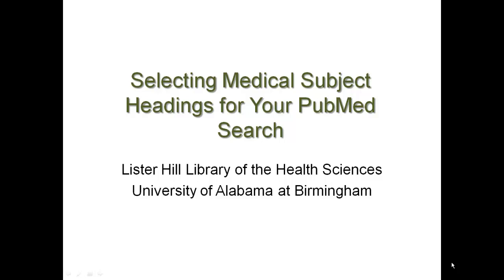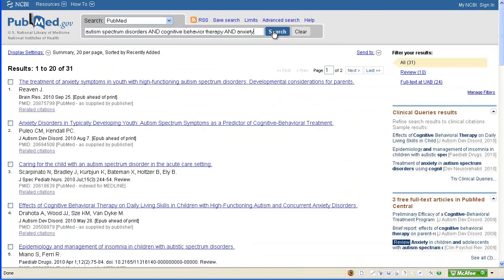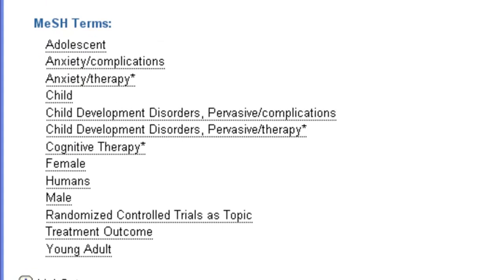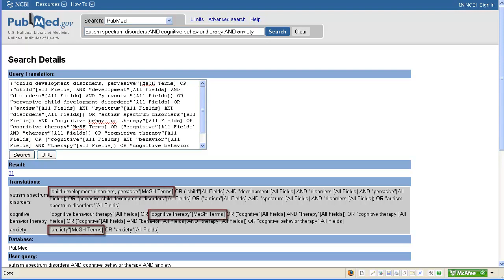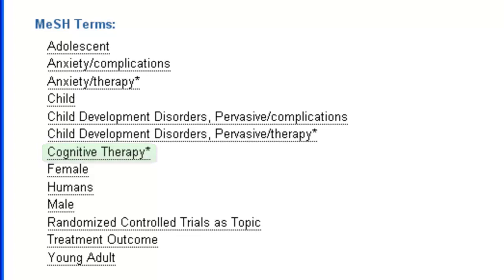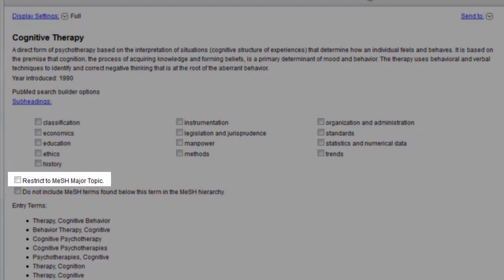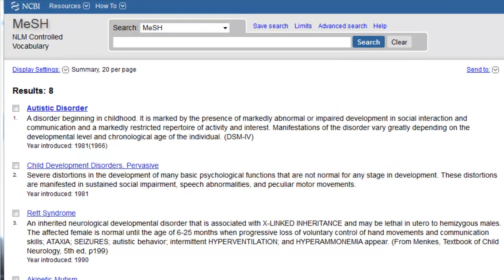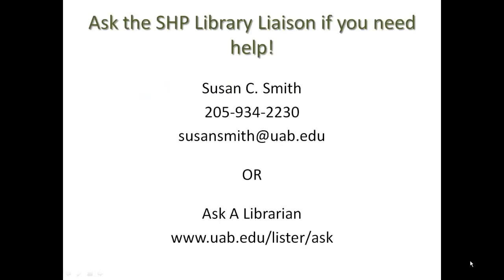Selecting Medical Subject Headings for Your PubMed Search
Demonstrates how to find appropriate Medical Subject Headings (MeSH Terms) for a PubMed search. This tutorial is featured in the following guide: http:--libguides.lhl.uab.edu-ot653